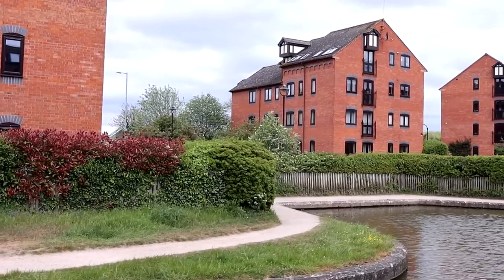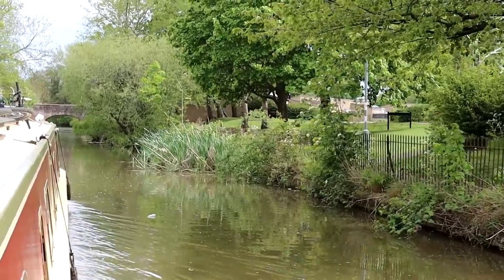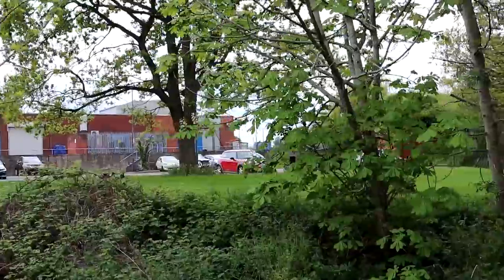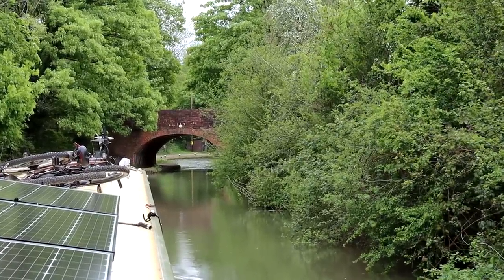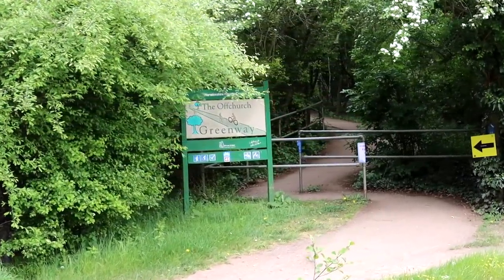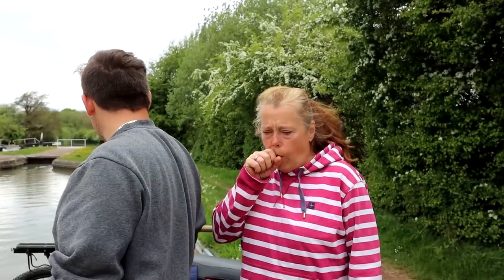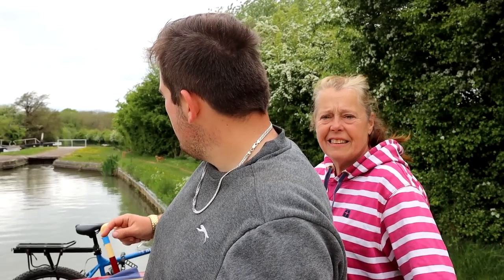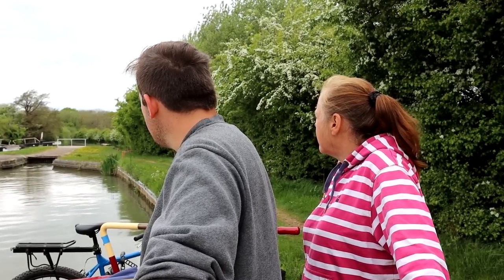176 - Giving This Lone Cruiser What he Deserves | Cruise Through Leamington Spa | Grand Union Canal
Today we continue along the Grand Union Canal from where we left you last time at Lidl in Leamington Spa, We head for Radford, where we are going to moor, and on our way passing through the interesting town of Leamington, see fishermen catch a huge bream, see some funny looking chicks, go through a couple more locks and under a grand viaduct. When we finally catch up with the lone cruiser from the last video, to give him something he deserves...

Check out our new Interactive map, where you can see our journey so far on the canal network and click to watch each cruise we've been on, and know exactly where we were.

Hello! And welcome to Taylors Aboard I'm Josh and at the age of 19 my life changed dramatically, with not enough money to buy my own house or rent and not being ready to leave my parents I decided to tag along on their life long dream of living on a narrowboat, so join us on our adventures along the cut...

If this is your first Taylors Aboard video, then why not catch-up by watching from the start🍿😲

2. A custom Donation of any amount via PayPal, every penny helps and in return, you'll be thanked in future vlogs
3. If you want to go the extra mile and support us financially, you can do so by becoming a Patron, you'll also get exclusive benefits and content📽📢.

I also have another channel if you're into landscape photography you might like it 📷🏞My Photography Channel

If anyone's interested in the gear we use here's a list of exactly that, if you were to purchase one of these items we'd receive a small cut from amazon and would not cost you a dime.

(Video gear)
Canon 90d - Main Camera
Sigma Art 18-35 - Main Lens
Canon 10-22 - wide-angle lens
Canon 55-250 - telephoto lens
Canon 50m - Prime lens
Samsung Galaxy s10e - Second Camera
Go Pro Hero 5 Session - Front Camera
Dji Mini - Drone

(Audio)
Rode Video Mirco - Main Microphone
Rode Smartlav+ - Clip Microphone
Sony ICD-PX370 - Audio Recorder

(Accessories)
Compact K and F Tripod - Main Tripod
GoPro Accessory Set
L Bracket Mount For Tripod
San Disk 64gb Extreme
San Disk 32gb Micro